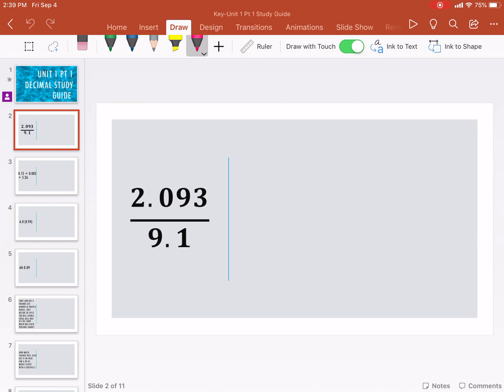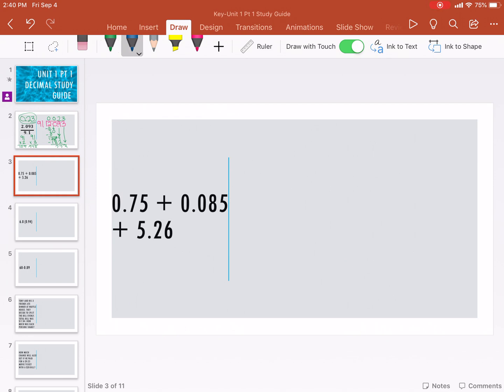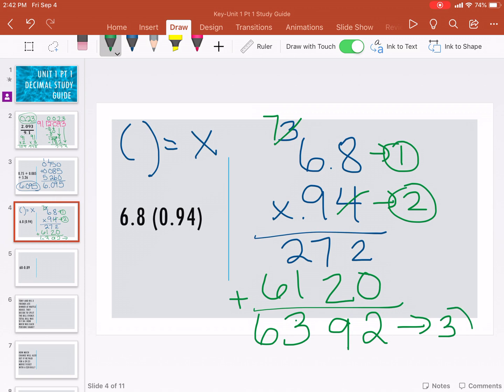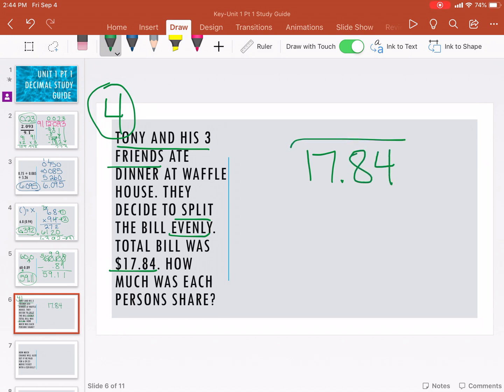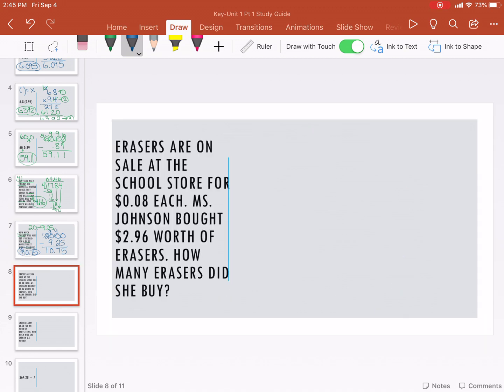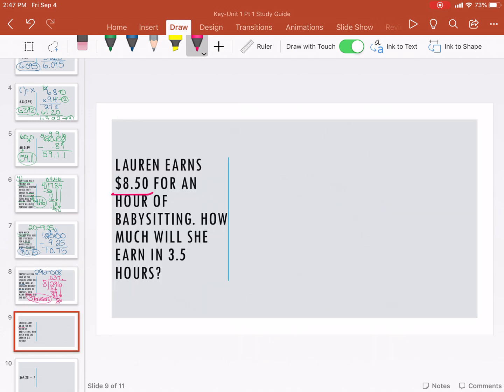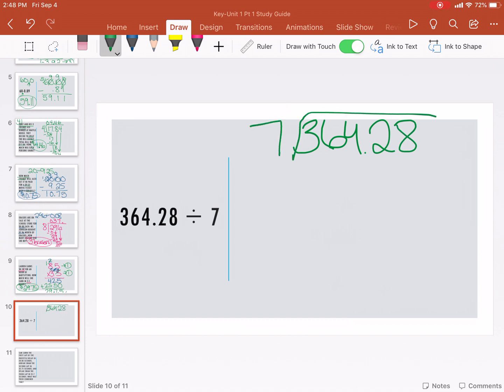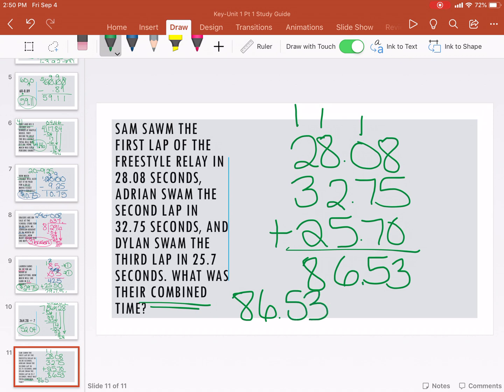Decimal Operations Test Review